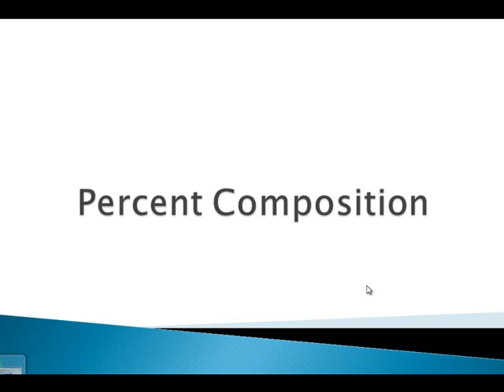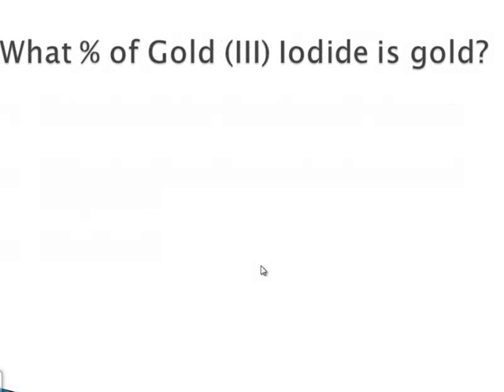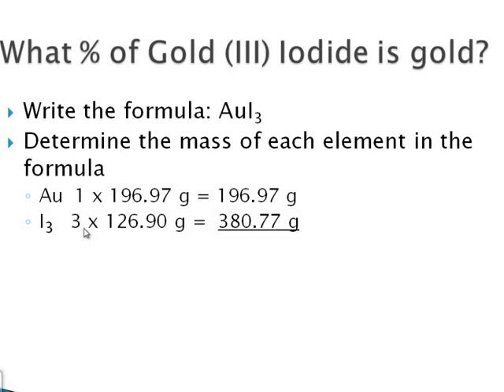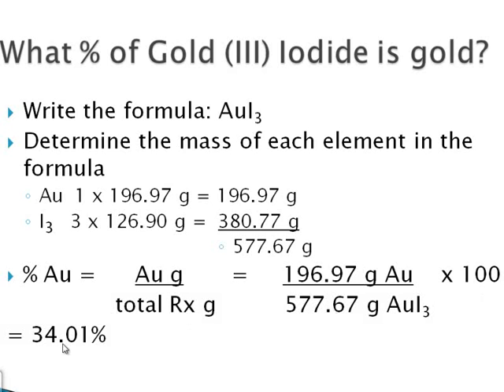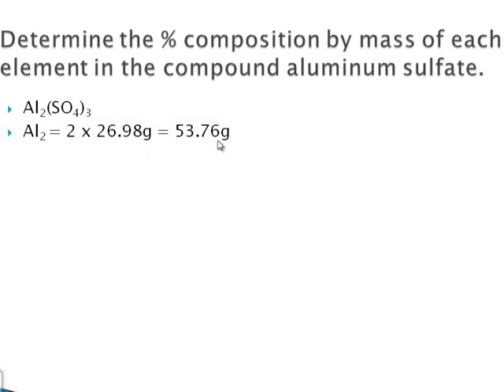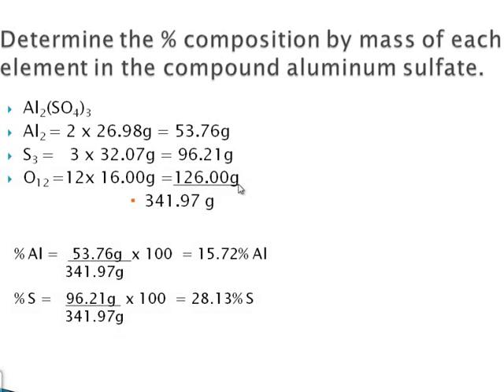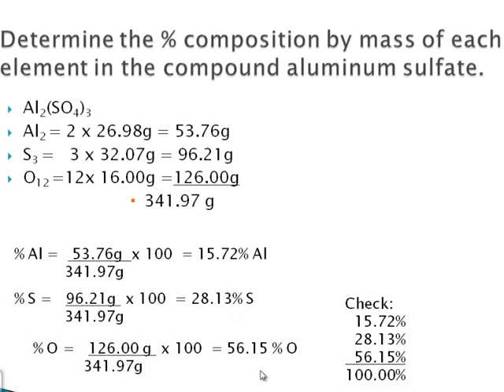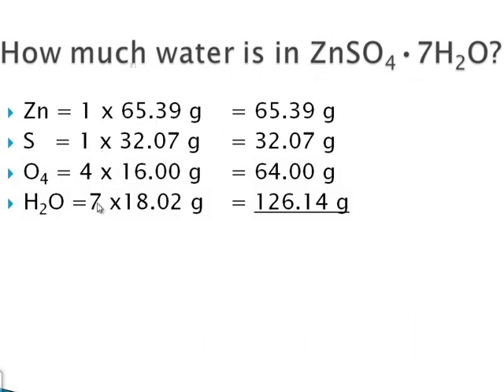How to determine percent Composition of a compound